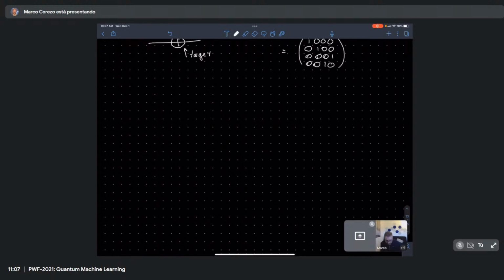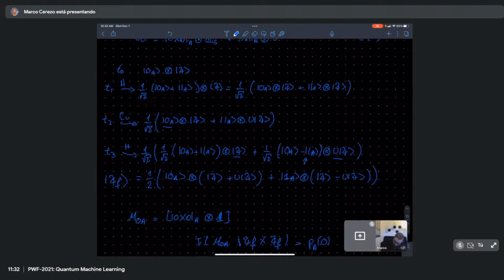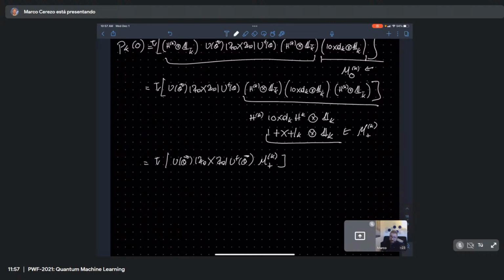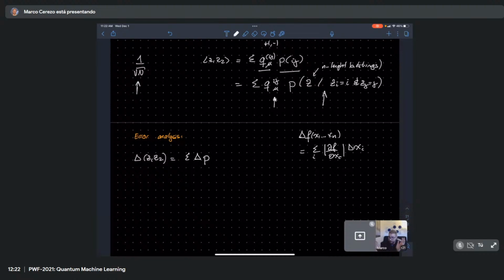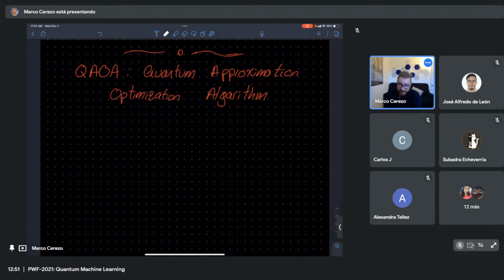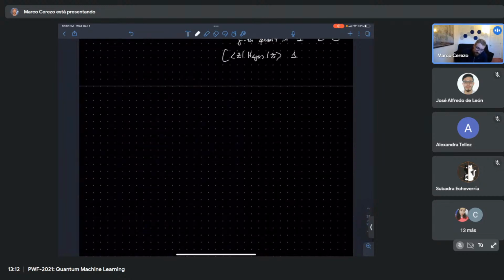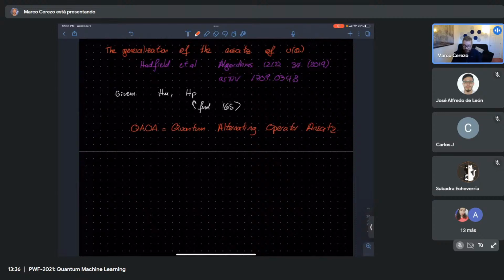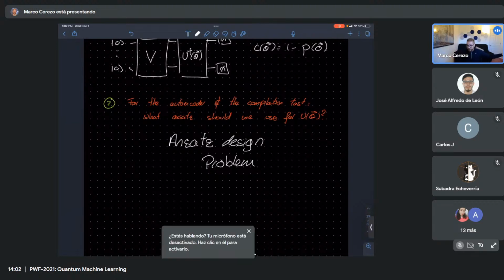Physics Without Frontiers 2021: Quantum Machine Learning - Day 3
This is part of a series of lectures on Quantum Machine Learning taught by Marco Cerezo from Los Álamos National Laboratory for the course PWF-Guatemala: Quantum Machine Learning.

Day 1:  Theoretical Fundamentals and Variational Algorithms
Day 2: Variational Algorithms and Parametrized Circuits
Day 3: VQE Implementation
Day 4: Quantum Machine Learning Applications
Day 5: Challenges of Quantum Machine Learning